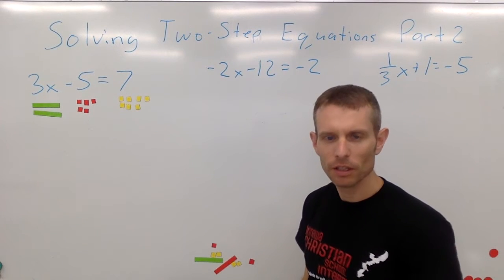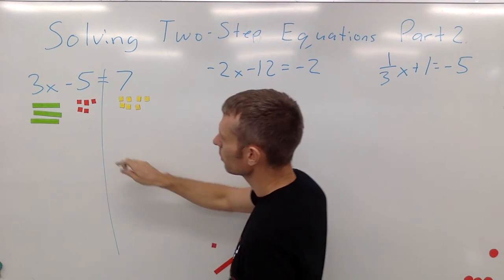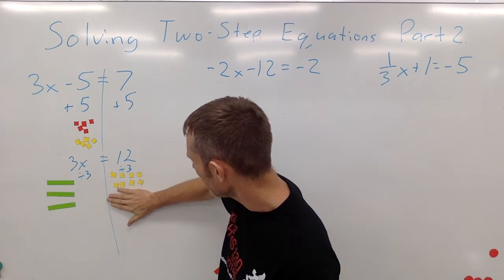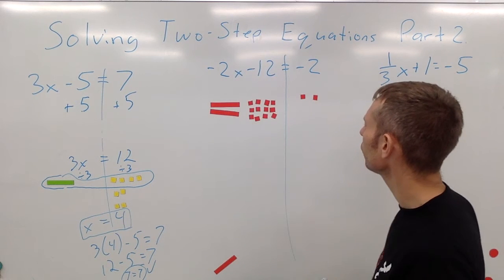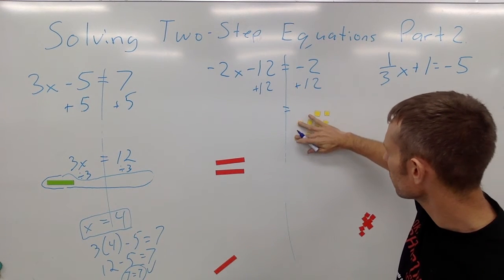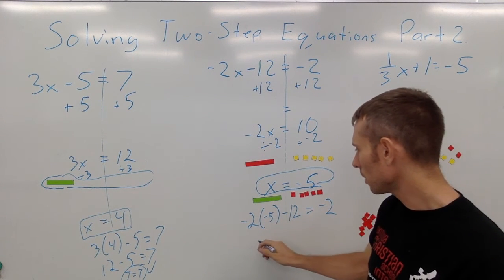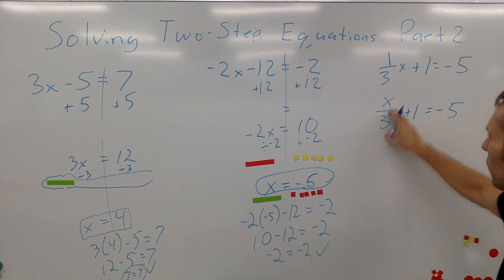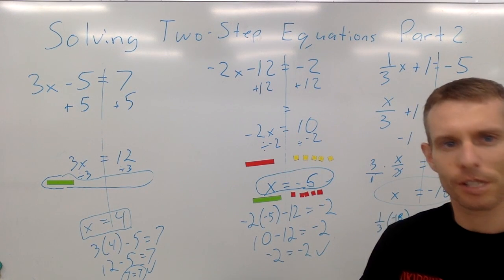Solving Two-step Equations (part 2)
In this video I do a few examples of sovling two-step equations. I tried to do a few with the algebra tiles until I got to the division.